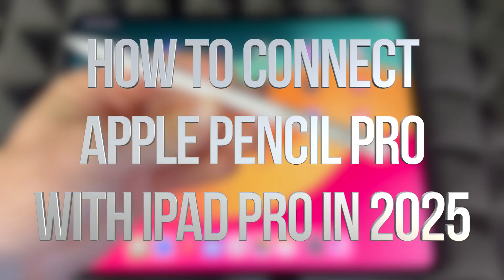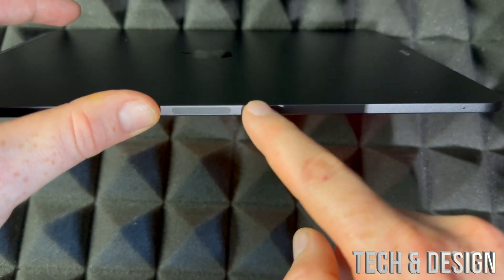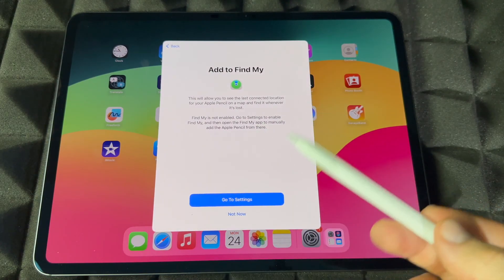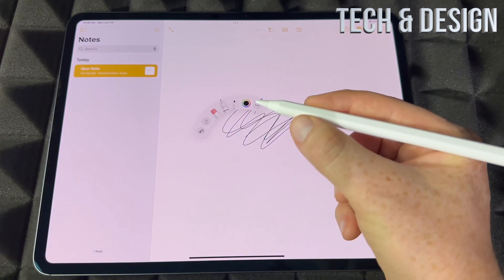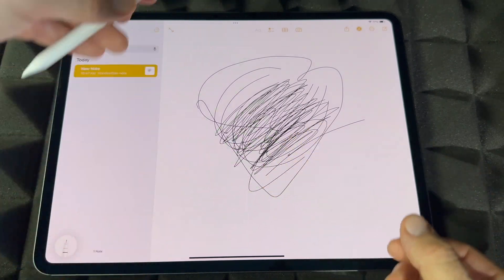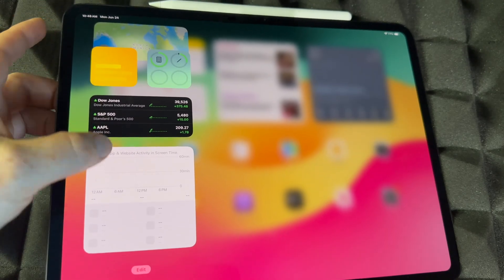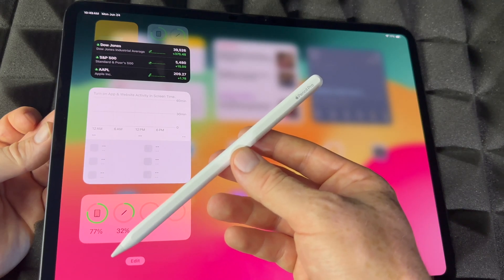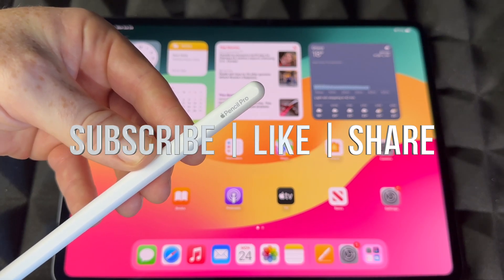How to Connect Apple Pencil Pro with iPad Pro in 2025